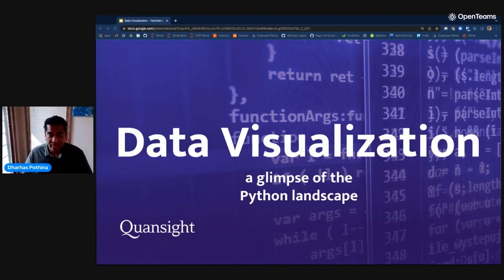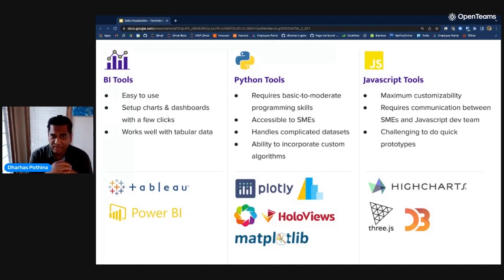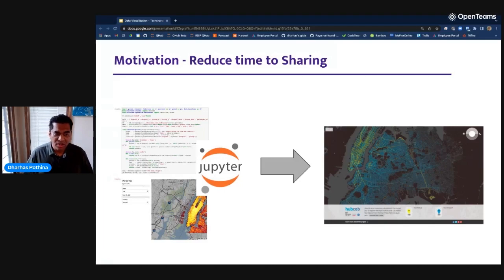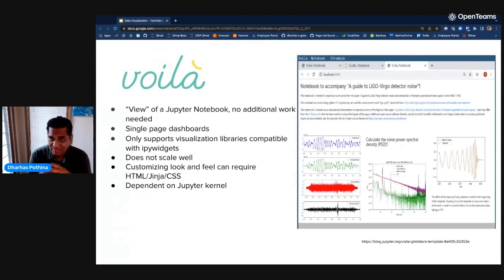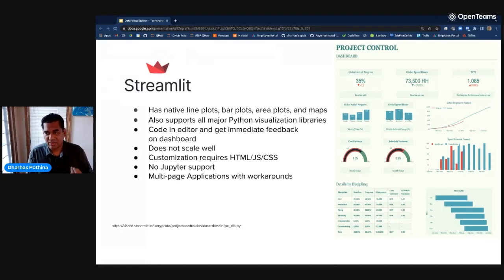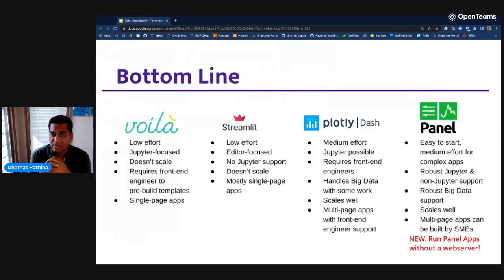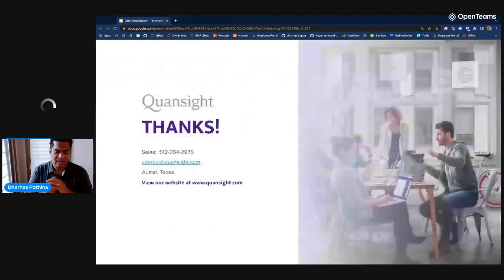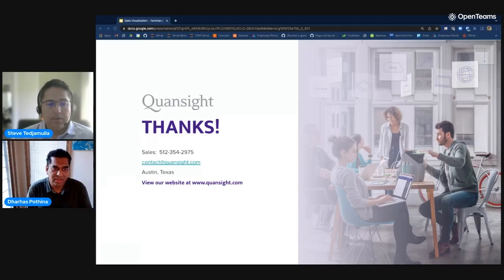The best open source dashboarding tool for Fintech companies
At Quansight, we use the top four Python dashboarding tools, and clients often ask which one we recommend. So here’s our breakdown of each and why you might choose one over another.

Over the last few years, there has been rapid growth in the Python interactive dashboarding space, and with that, we now have four excellent options to choose from Dash, Voila, Panel, and Streamlit.

If we consider the popularity of each as measured by downloads per month, we have Streamlit in the lead with 972,000 a month, followed by Dash with 902,000, Panel with 468,000, and finally Voila with 62,000. Although these numbers are worth noting, this is a reductive way of considering each choice.

All four libraries are great for simple dashboards, but the differences become apparent as you start using them heavily. They started in one corner of the ring and expanded into other areas.

This is why our presentation will cover the roots of these four solutions. These roots are where they are strongest, even though they have each crossed over into new domains. A key consideration here is compatibility with Jupyter, one of the primary tools for exploratory data science.

Dharhas Pothina, CTO at Quansight, will explain how Quansight uses the top four Python dashboards with clients and which is best for what use cases.

Learn why you should use an open source dashboard, what dashboarding solution is best for the use case you are trying to solve, and what benefits and drawbacks you will encounter with your dashboarding selection.

Dharhas Pothina
CTO at Quansight

Go to OpenTeams to find your Open Source Architect to train, support, and deliver your software solution. Assemble the right open source expert team today.